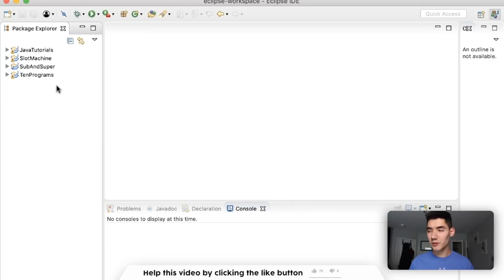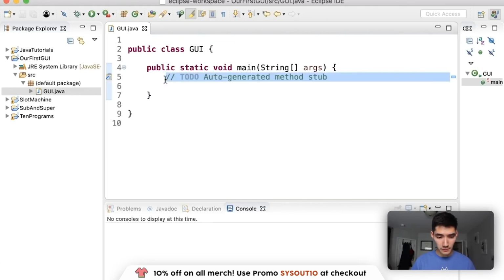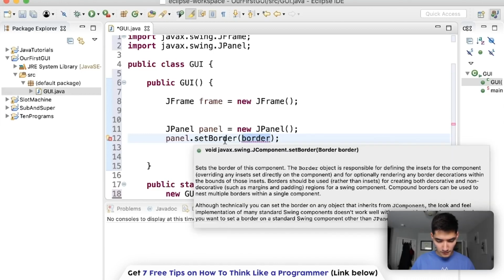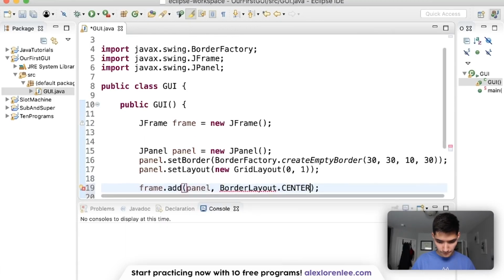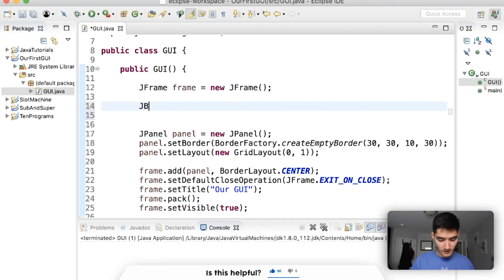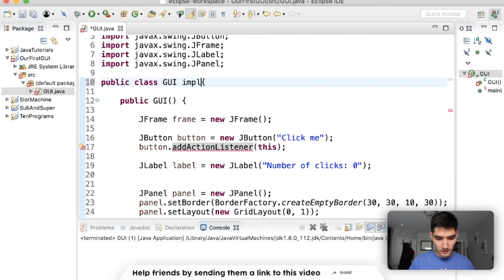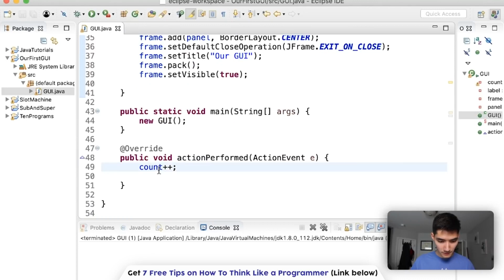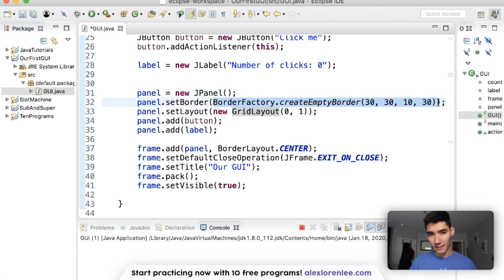Chúng ta của hiện tại - Sơn tùng MTP